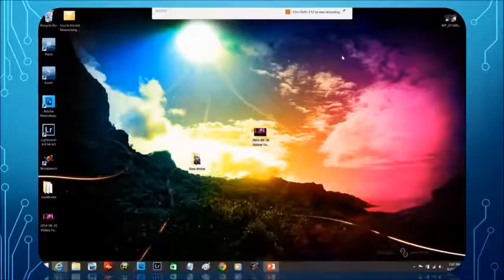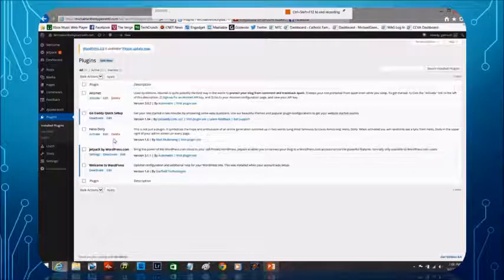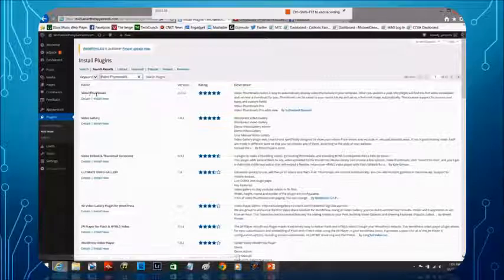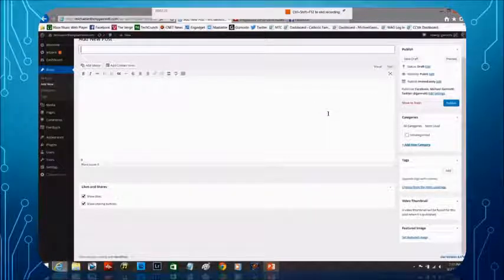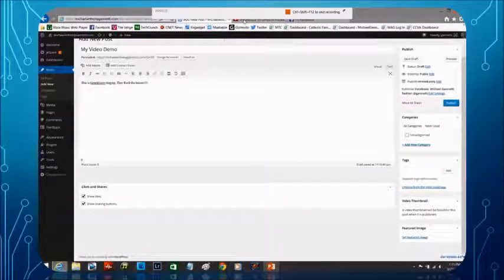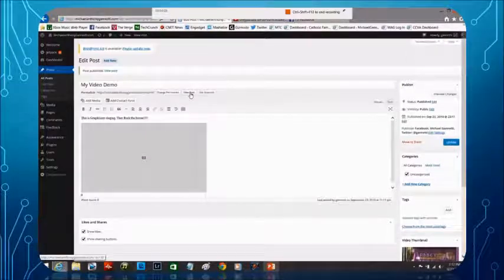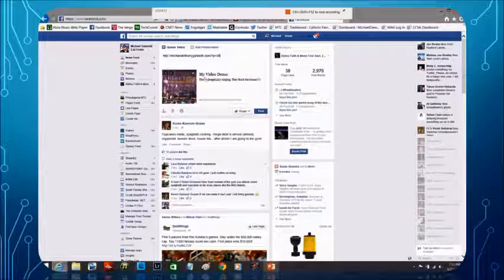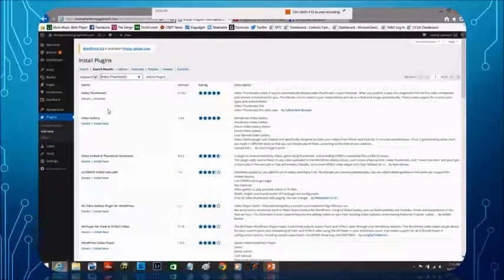How to use Wordpress video thumbnail Plugin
Skype: marier832